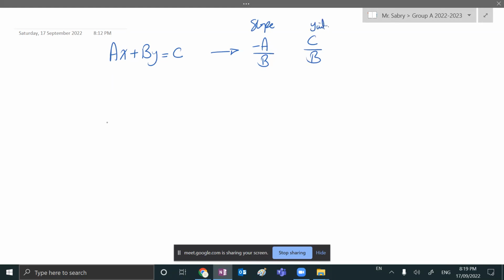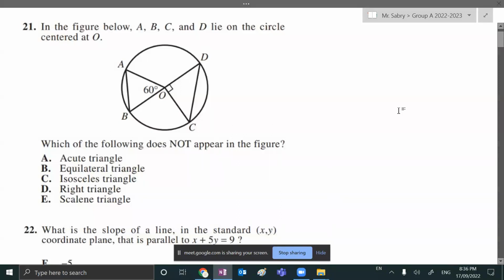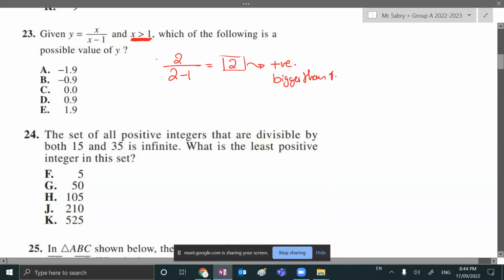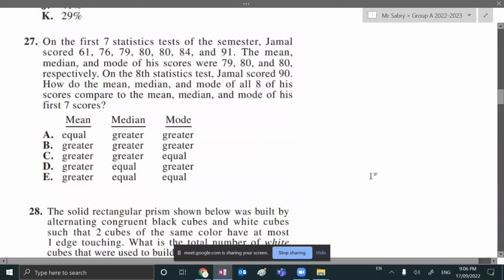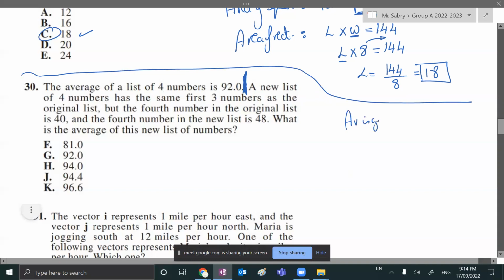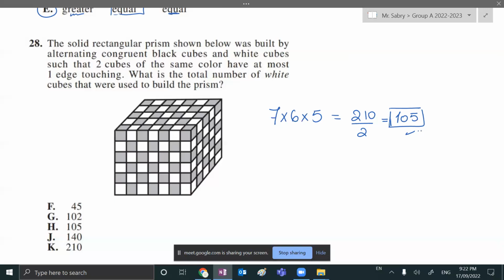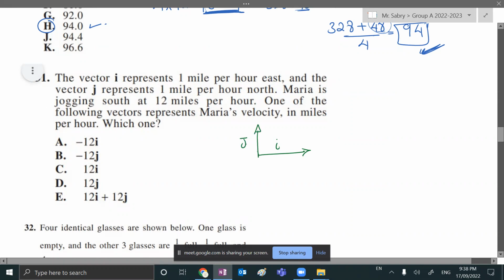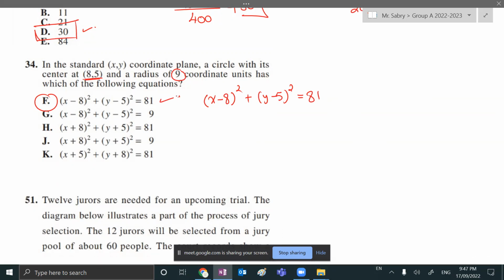Class 28 (ACT April Z04) Part 1